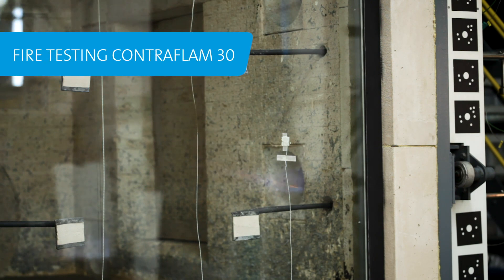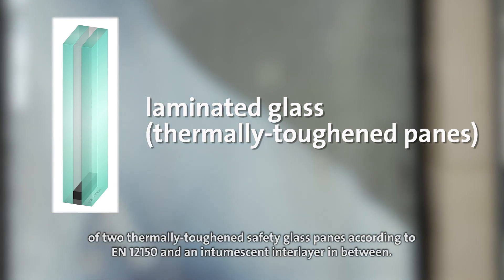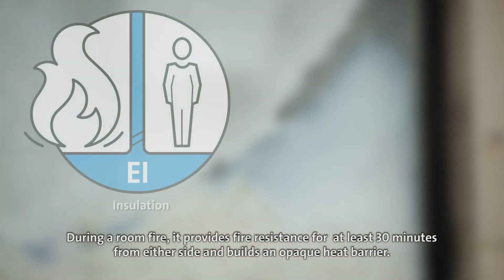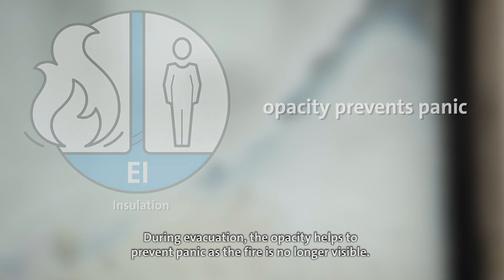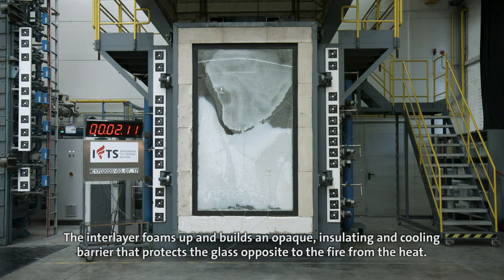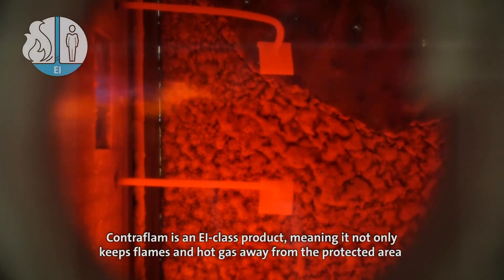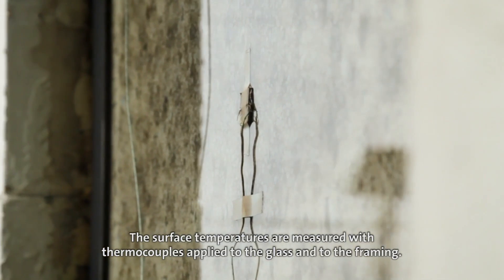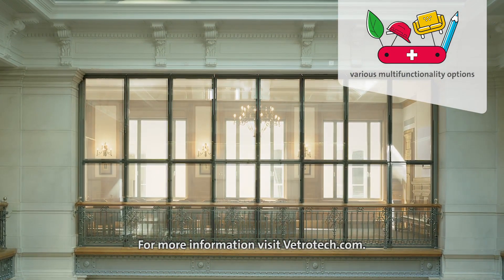Fire testing CONTRAFLAM 30 by Vetrotech Saint-Gobain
Curious to see how CONTRAFLAM 30 reacts in case of a fire?
Discover this video showcasing its fire test.

CONTRAFLAM 30 is a fire-resistant glass made of tempered safety glass and sealed to be completely moisture-resistant. The chambers are filled with an environmentally friendly, transparent and UV-stable alkaline silicate based chemical mixture which reacts in the event of a fire. This intumescent interlayer expands as an opaque foam providing EI heat insulating properties for 30 minutes and reduces panic by blocking the view to affected areas.